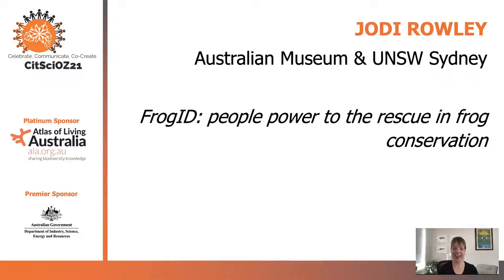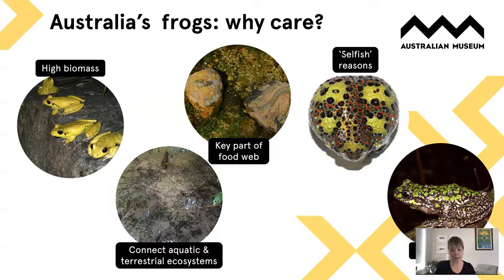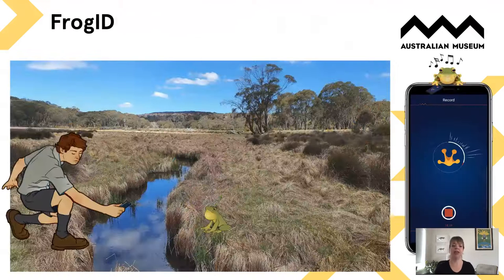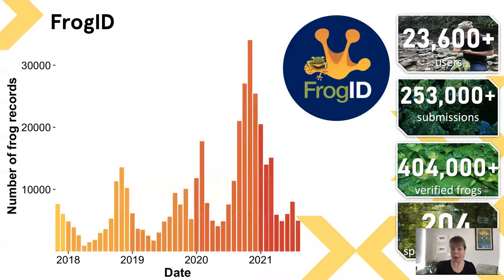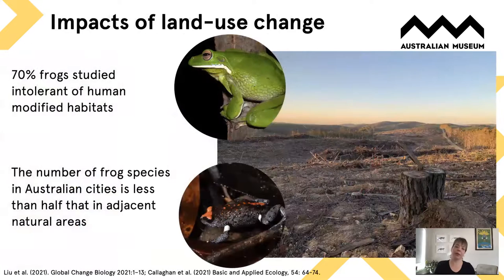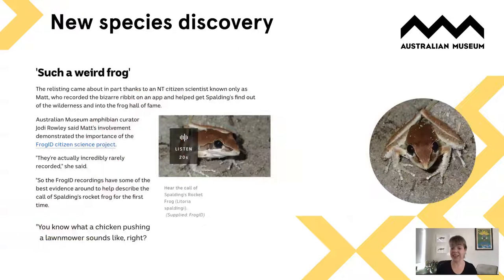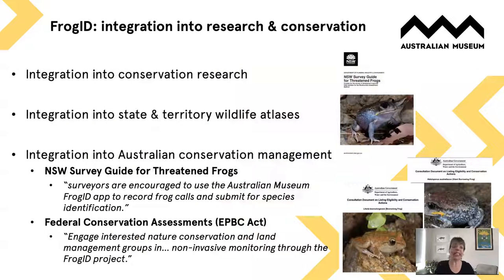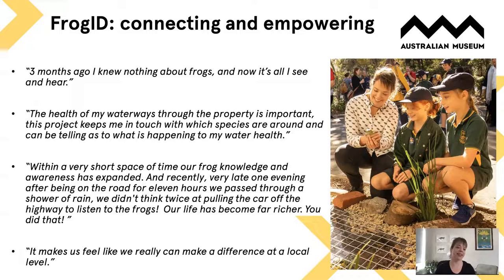CitSciOz21 Speed Talk 4: FrogID - People Power to the Rescue in Frog Conservation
FrogID - People Power to the Rescue in Frog Conservation

Jodi Rowley, Australian Museum/UNSW

Jodi Rowley is a conservation biologist focused on amphibians and their conservation. Based at the Australian Museum and the University of New South Wales, her research seeks to uncover and document biodiversity and inform conservation decisions. She has led many expeditions in search of amphibians in Australia and Southeast Asia and co-discovered more than 30 frog species new to science. Her recent work includes searching for the frog species that are missing and feared extinct. She is the lead scientist of FrogID, a national citizen science project that has collected almost 400,000 records of frogs across Australia.